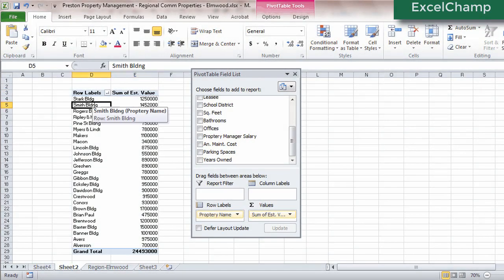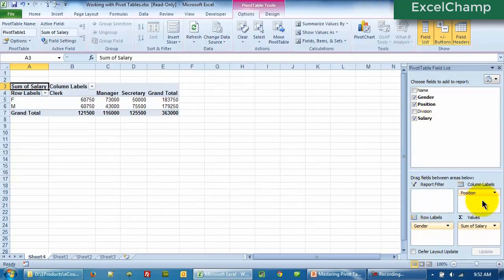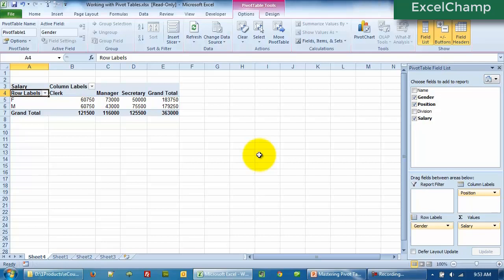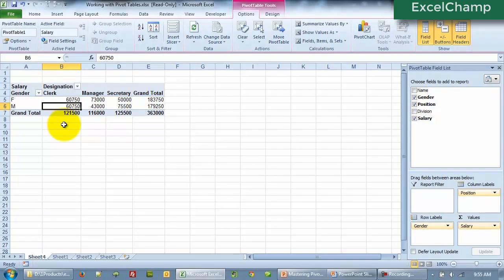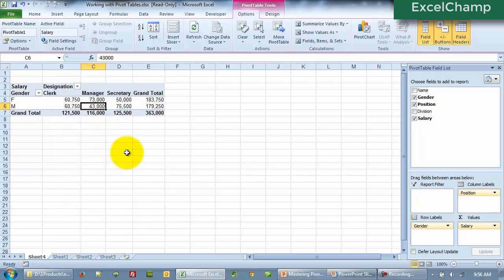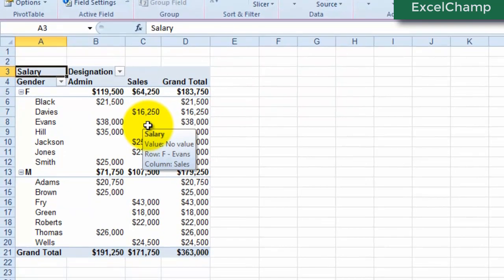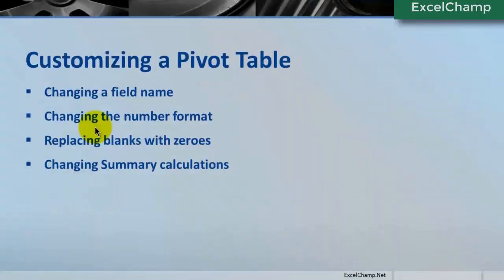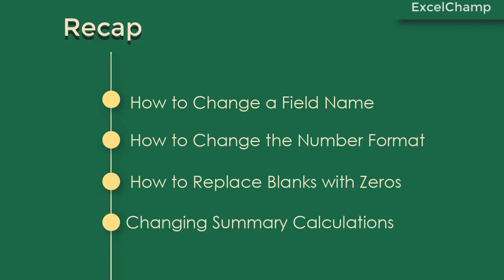Part 3: Customize a Pivot Table For Best Results in Excel (FREE FULL COURSE TO MASTER PIVOT TABLES)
Part 3: Customize a Pivot Table For Best Results in Excel
This is Part 3 of the 8 Part FREE COURSE to MASTER EXCEL PIVOT TABLES

In this video, you will learn:
* How to Customize a Pivot Table Quickly
* Making a format change in Pivots
* How to View the calculations
* How to Change the Field names in Excel Pivot Tables
* Changes Number formats in the Pivot Table
* Replace blanks with zero or other values in a Pivot
* Changing summary calculations inside of a pivot

Learn the Pivot Table Basics, and then Master the advanced Techniques of Pivot Tables for Data Analysis with Excel.

These techniques work with all the version of Microsoft Excel - Excel 365, Excel for Mac, Excel 2022, Excel 2019, Excel 2016, Excel 2013, Excel 2010, Excel 2007 and even prior versions of Excel can be used for creating Pivot Tables.

This step by step course is taught by ExcelChamp Founder Vinai Prakash.

COURSE DETAILS: This is a full course, consisting of multiple videos. Make sure to watch all the videos to gain the most of the Pivot Table Techniques of Microsoft Excel.

TABLE OF CONTENTS FOR THIS PIVOT TABLE TRAINING COURSE

* Here we introduce the training course to you, to tell you about the topics covered, and the best approach to gain the most out of this Training Course on Pivot Tables in Excel.

* How to create a pivot table in any version of Excel
* Learn to create your first pivot table with the Exercise File provided.

* Menus & tables of pivot tables
* How to apply table styles to any Pivot
* How to start over if you make a mistake in creating or manipulating the pivot table

* Add & remove subtotals easily
* Adding & Removing Grand totals in Pivot Tables
* Supress the display of subtotals
* Show more than one subtotal per field [AMAZING TRICK]
* How to do this amazing trick and steal the show!

* How to sort data inside a pivot table - ascending or descending order
* automatically sorting a pivot & manually sorting based on your logic

* Using the filter icon in a pivot table
* Select and clear the items from a filter in a Pivot
* How to use filtering on a text field in a Pivot
* How to use filtering for date & time columns inside a pivot table

* How to create a new calculation, computed item, calculated item in Pivot Tables
* How to Edit a Computed Item inside the Pivot Table
* Multiple Advanced uses of computed column in a pivot table

* Show value as grand total, row total, colum total inside Pivot Tables

You can reach Vinai Prakash to conduct a Excel Training for your company - via classroom, or virtually over zoom.